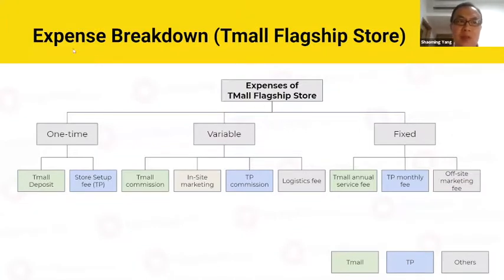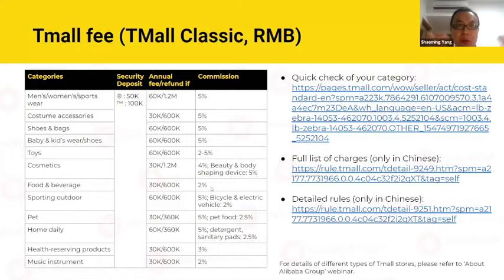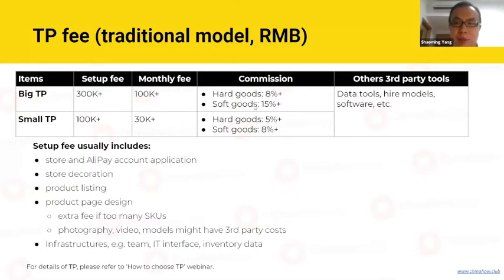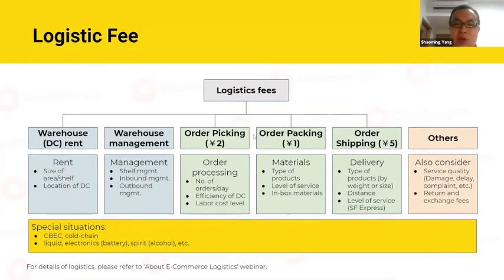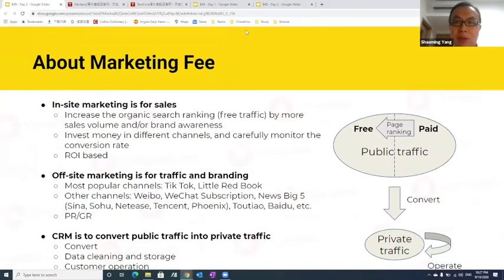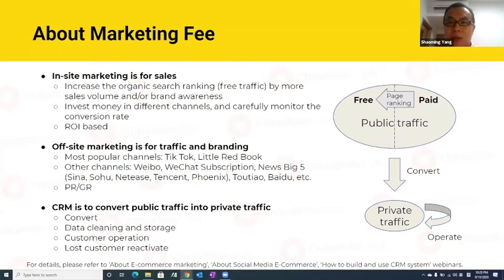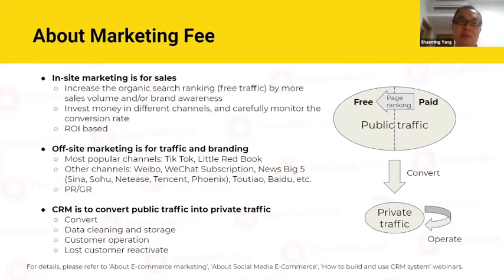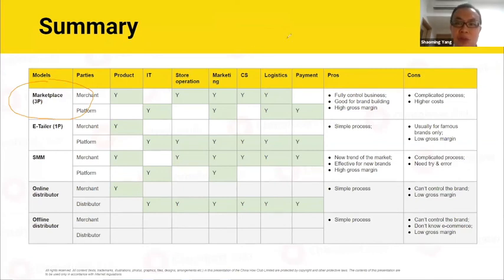How much to invest in China e-commerce? Building a P&L for Tmall Global store